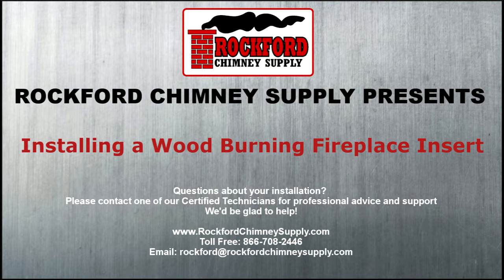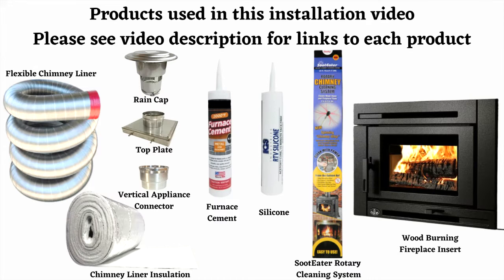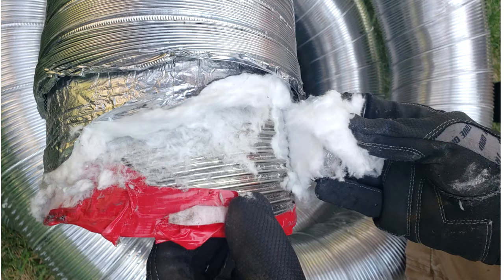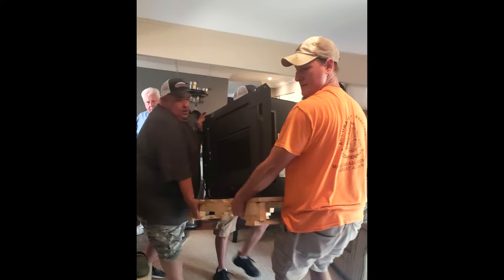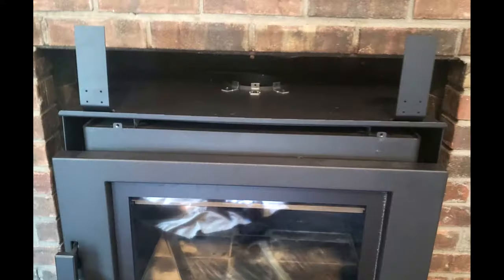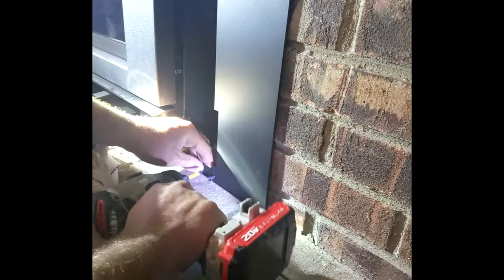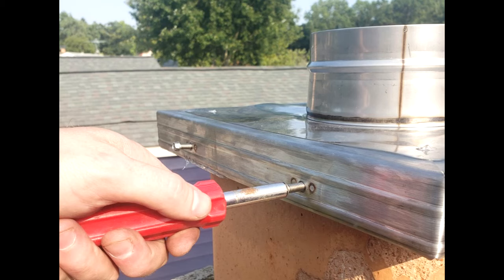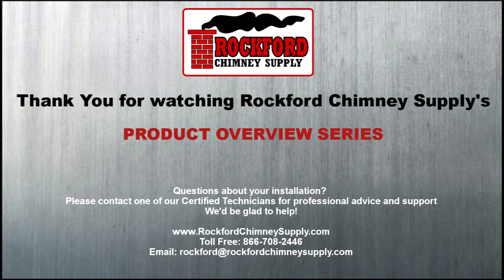Wood Fireplace Insert Installation Overview by Rockford Chimney Supply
presents how to install a wood burning fireplace insert for do-it-yourself homeowners and installers. We explain in detail, from START to FINISH, how to install a fireplace insert. Wrapped up in this 4 1/2 minute video are all the answers to your initial questions as you begin researching & planning for your fireplace insert installation.

HELPFUL LINKS / PRODUCTS USED IN THIS VIDEO
Rockford Chimney Supply is the "original" and leading online supplier for wood burning chimney supplies due to our high quality products and unmatched customer service.

Flexible Chimney Liner Kit:
Includes flexible chimney liner, vertical appliance connector, top plate, and rain cap

Chimney Liner Insulation:
Use the chimney liner insulation blanket kit if you are not ordering a pre-insulated chimney liner.

SootEater Chimney Cleaning System:
Used to clean the chimney flue before installation and used for future cleanings on the flexible chimney liner

Furnace Cement:
Used to seal the vertical appliance connector to the collar of the wood fireplace insert

Silicone:
Used underneath top plate

Still have questions? Happy to help you with your chimney installation project.